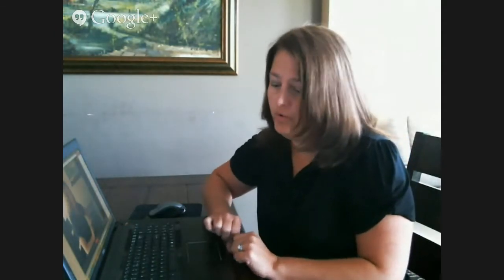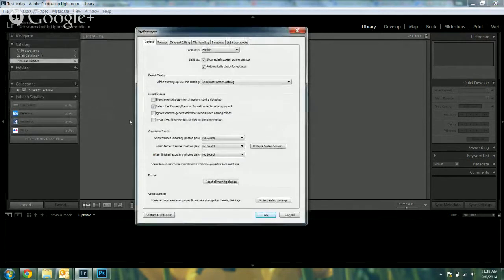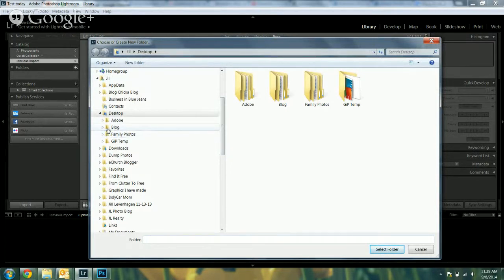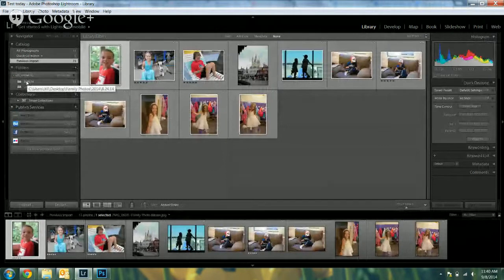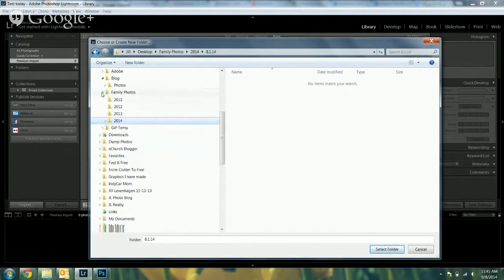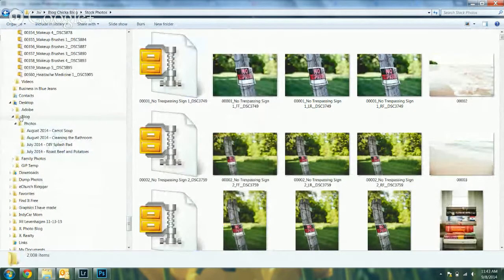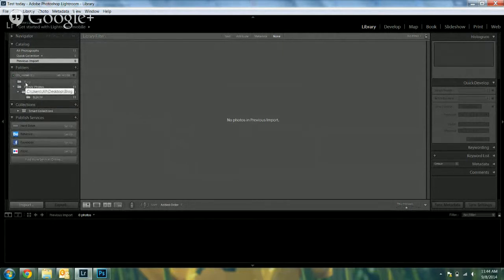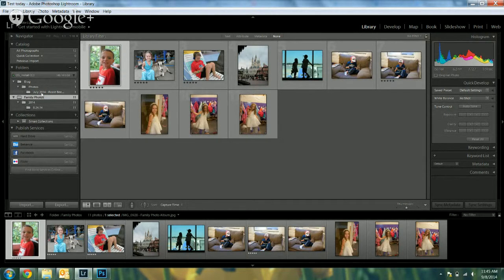Quick Start Lightroom 101 Video #1 - Opening Up Lightroom for the First Time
1 of 4 videos for bloggers to get started in Lightroom!